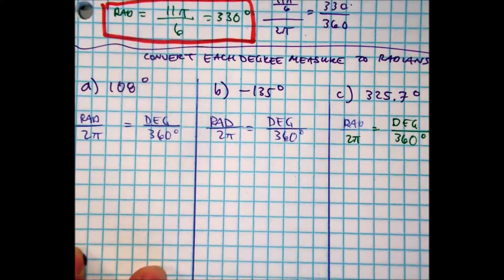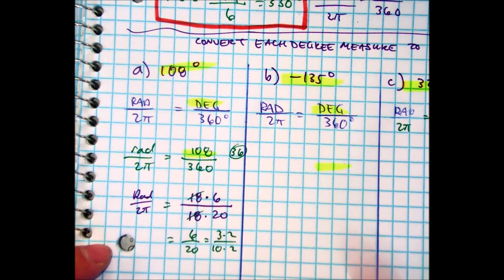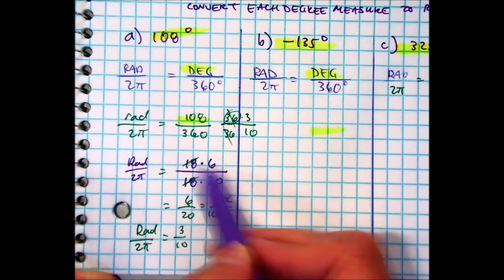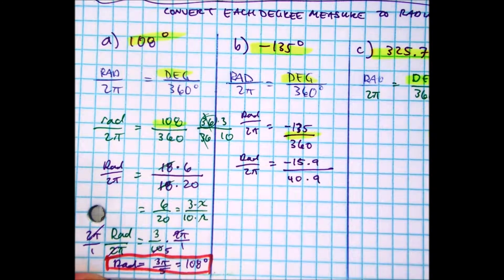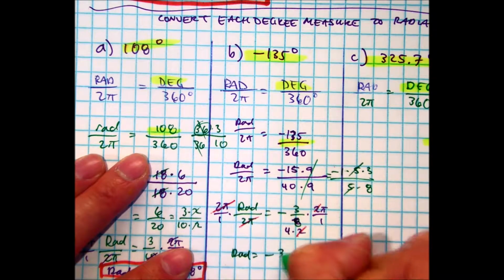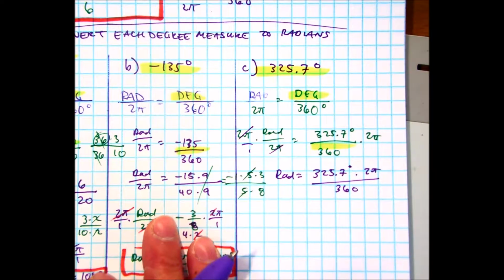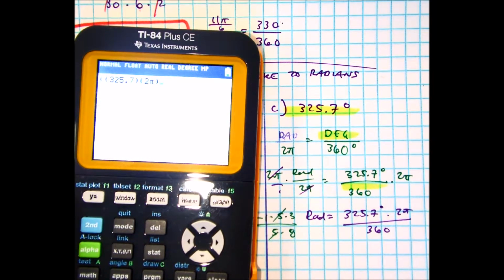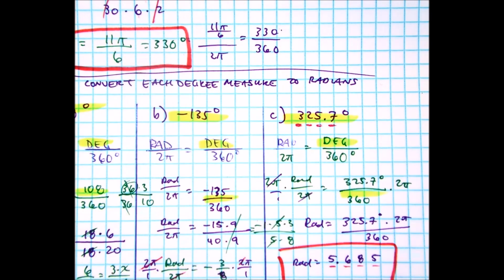convert degrees to radians example 2